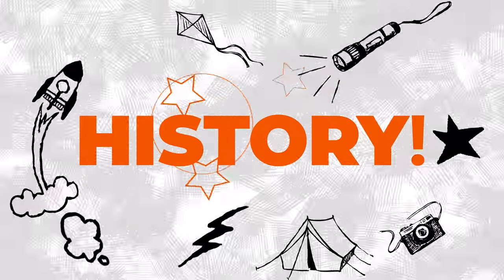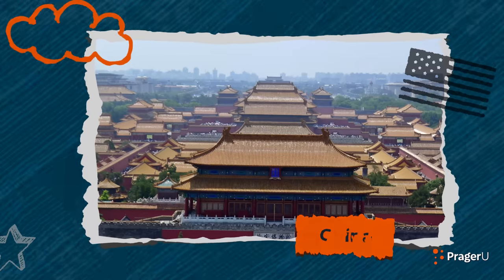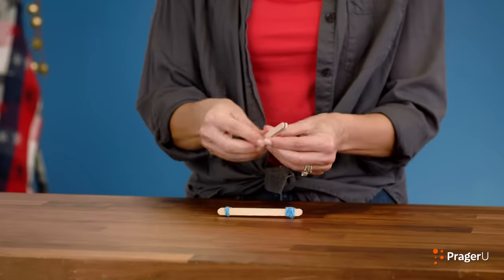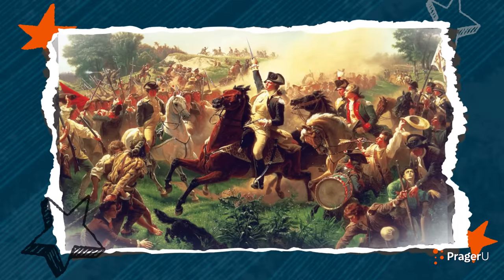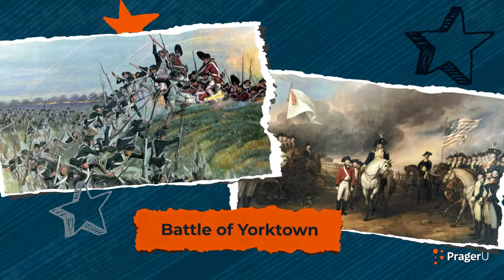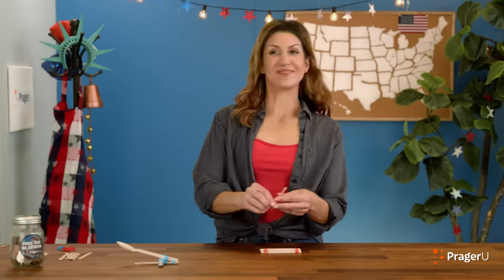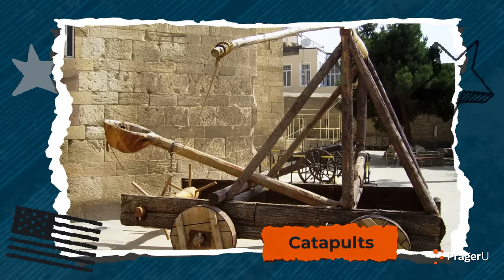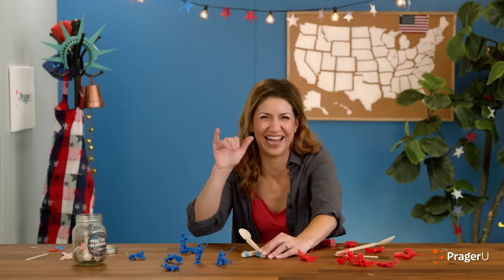Craftory: Catapult Cannons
Teach young children about bravery and history in this “When I grow up…” Craftory video. Your kids will get to make their own DIY catapult cannon while learning about the importance of defending freedom and how cannons played a big part in winning the American Revolution.